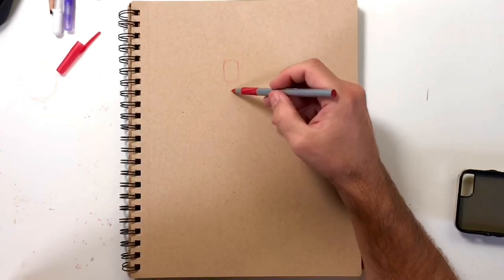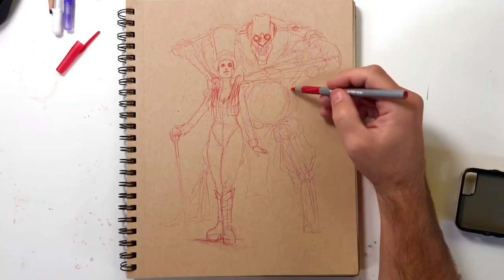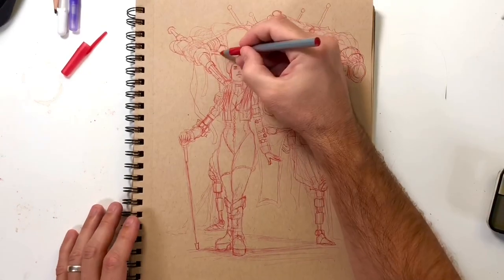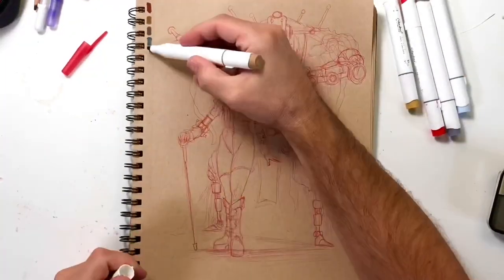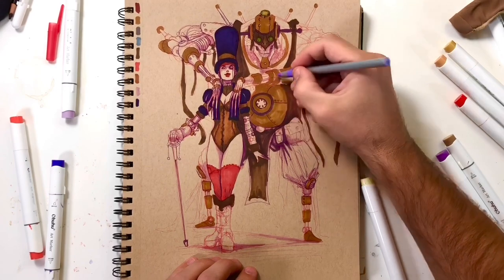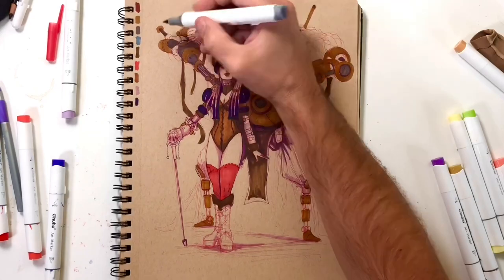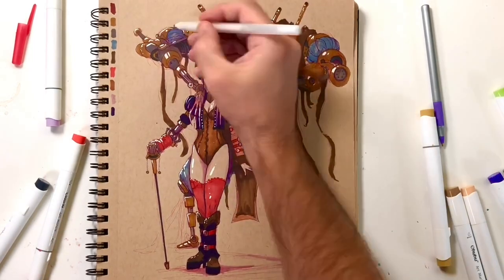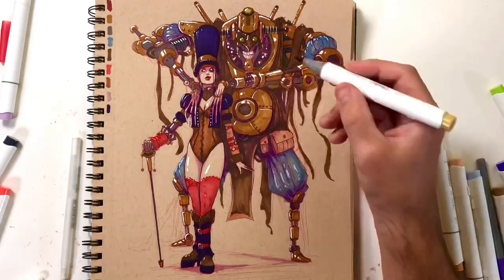Drawing a Steampunk Girl With BIC Pens and Markers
In this video I draw a steampunk girl with BIC pens and Ohuhu markers on Strathmore toned tan paper. I also talk about the direction of my art and channel. This video is a speed up time-lapse drawing with voiceover.

Strathmore White Bristol Paper